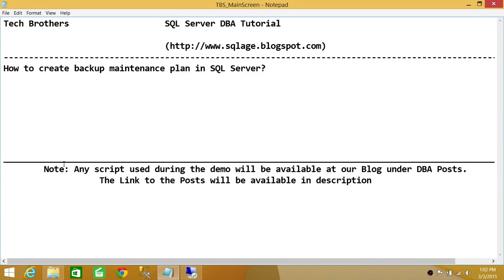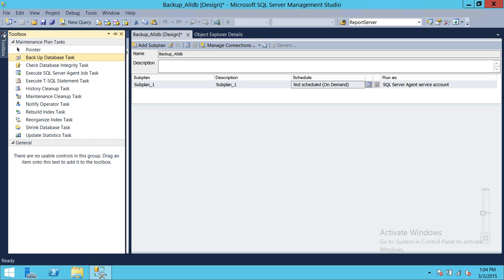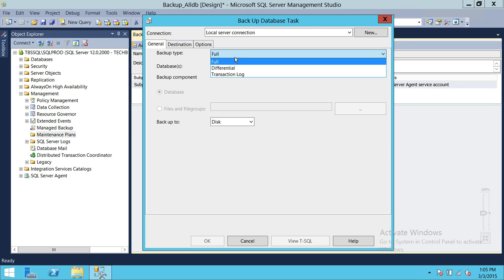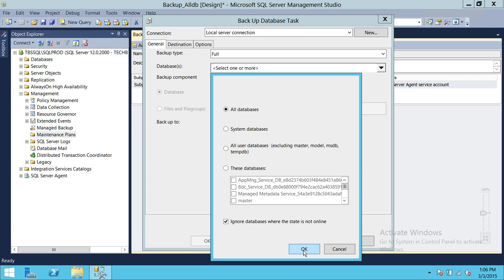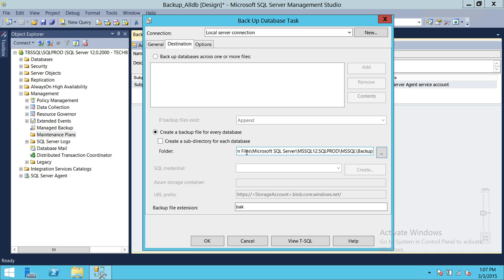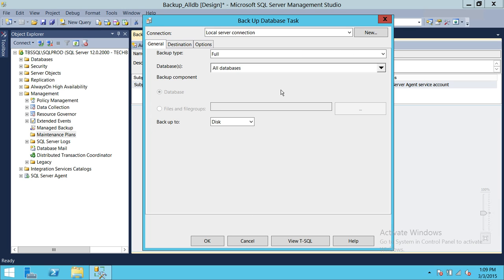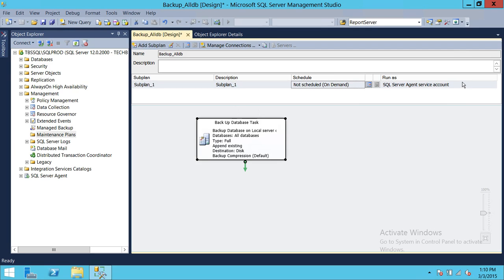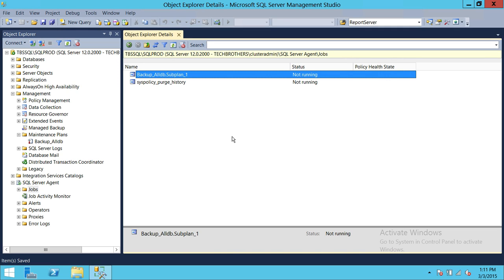SQL Server DBA Tutorial 75-How to Create Backup Maintenance Plan in SQL Server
In this video you will learn how to create Database Backup Maintenance Plan step by step. After watching this video, you will be able to create new maintenance plan, navigate to the Tool Box, Navigate to the database backup task, configure database Task, step by step walk through maintenance plan options and whether to select system database, user database, all database or selective databases. You will also learn how to view maintenance plan and SQL Server Agent Jobs for newly created maintenance plan.

To Follow Step by Step for SQL Server DBA Video Tutorial By Tech Brothers